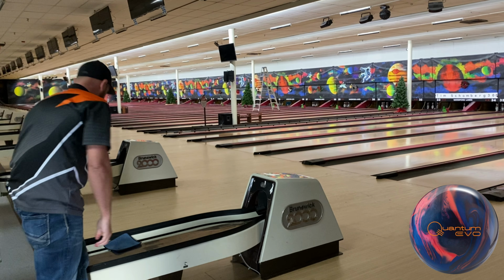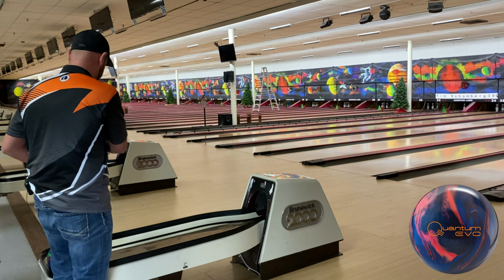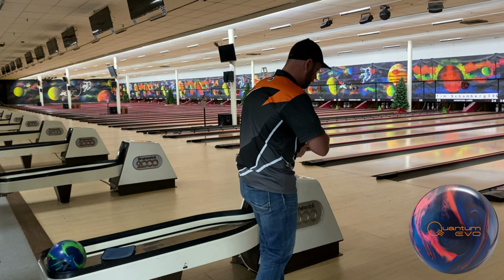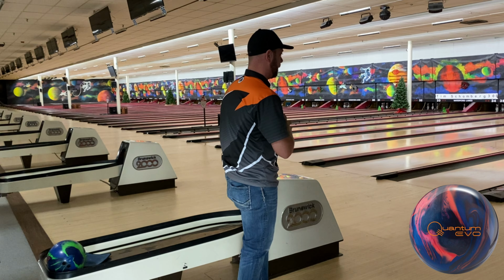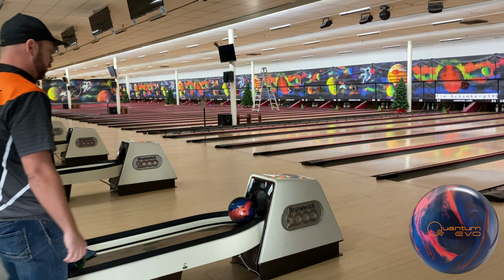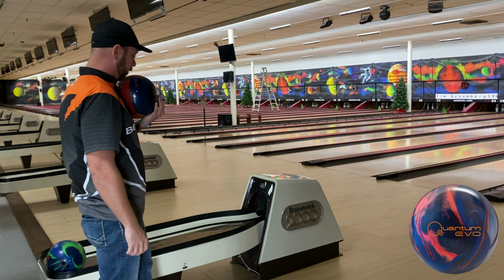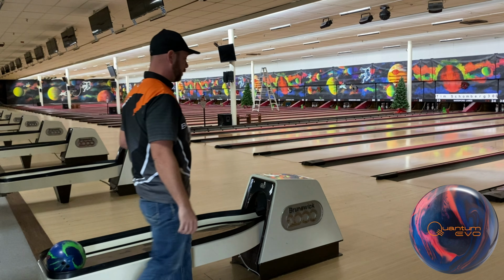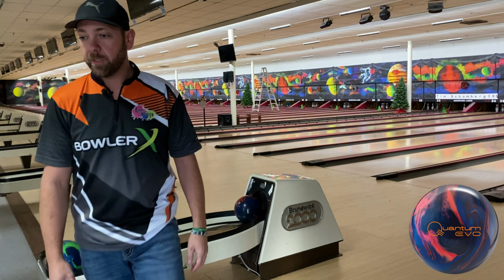Brunswick Quantum EVO Pearl Bowling Ball | BowlerX Full Uncut Review 2 Cameras with JR Raymond